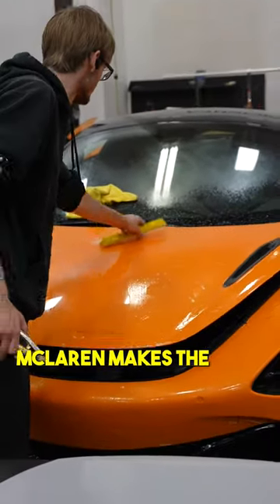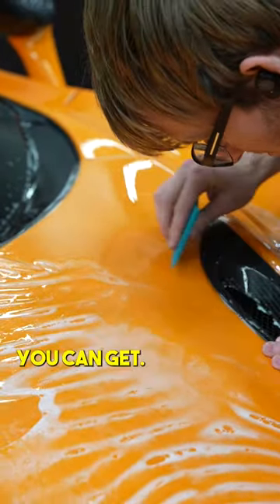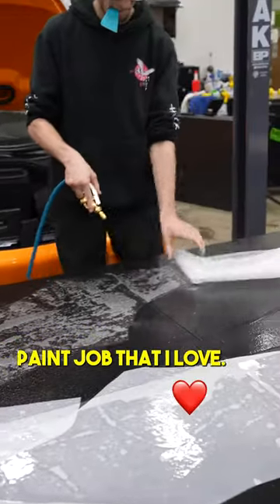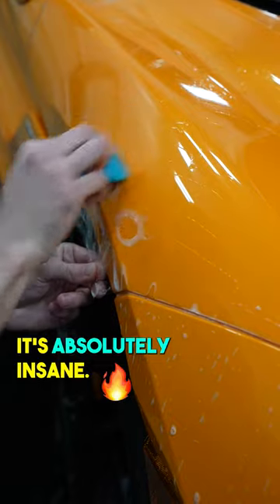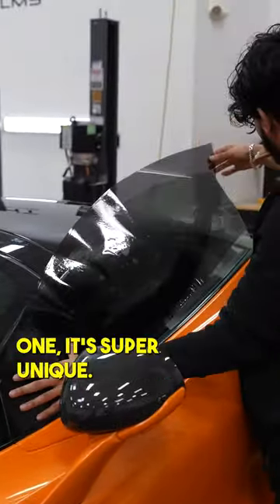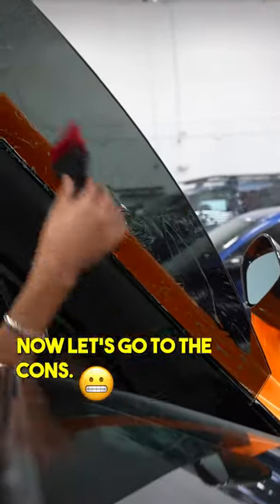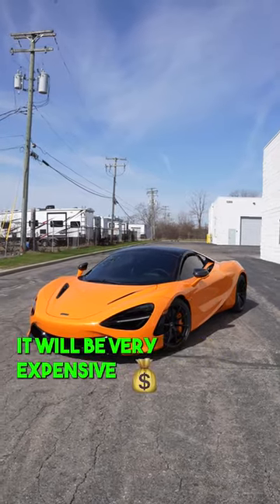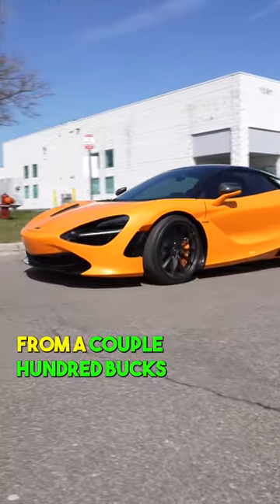Orange McLaren Paint is my Favorite!